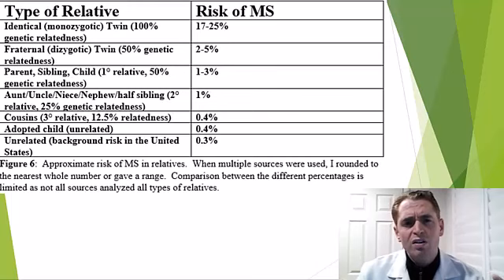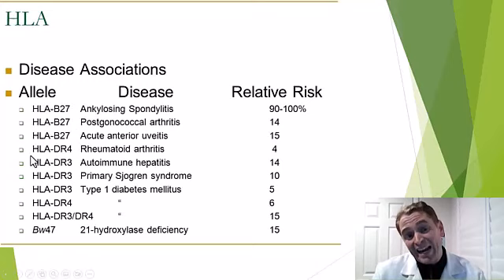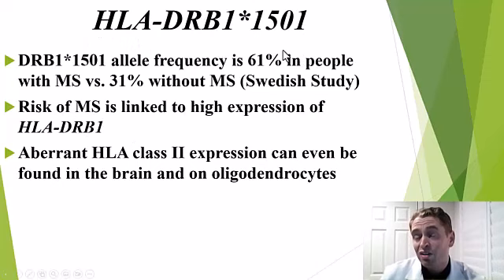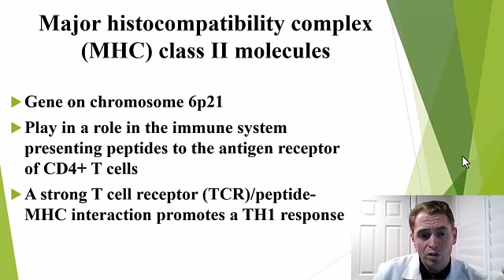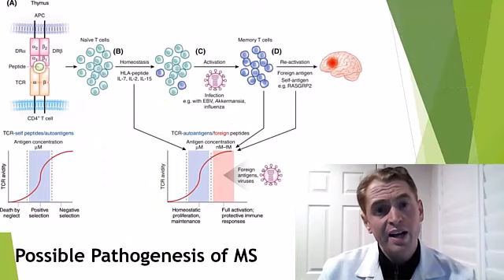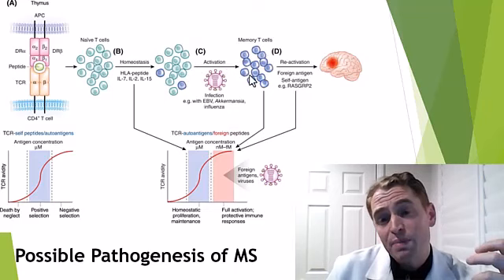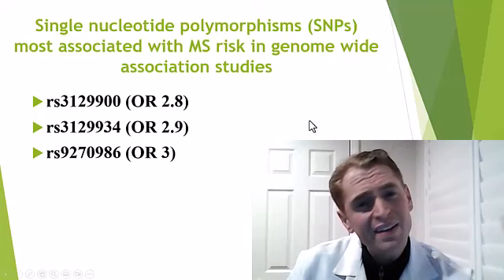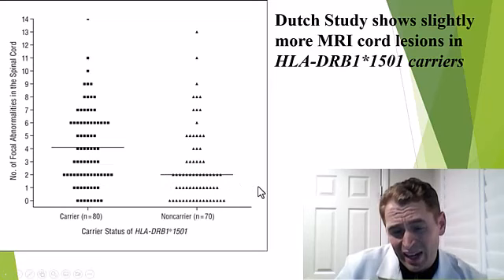Neurologist Explains The Multiple Sclerosis Gene HLA-DRB1*1501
Multiple sclerosis is not a genetic disease, but various alleles (gene variants) have been linked to greater risk of MS.  The most famous such allele is HLA-DRB1*1501 which is most strongly associated with MS in various populations.  This video explains what HLA-DRB1*150 is  and how it influences the immune system.  Does this gene influence prognosis in MS?

Selected Sources:

Multiple Sclerosis Risk Variant HLA-DRB1*1501 Associates with High Expression of DRB1 Gene in Different Human Populations
HLA class I alleles tag HLA-DRB1*1501 haplotypes for differential risk in multiple sclerosis susceptibility
HLA-DRB1*1501 and Spinal Cord Magnetic Resonance Imaging Lesions in Multiple Sclerosis
HLA-DR 15 is associated with female sex and younger age at diagnosis in multiple sclerosis
The influence of HLA-DRB1*15 on motor cortical pathology in multiple sclerosis
Increased HLA-DR expression and cortical demyelination in MS links with HLA-DR15